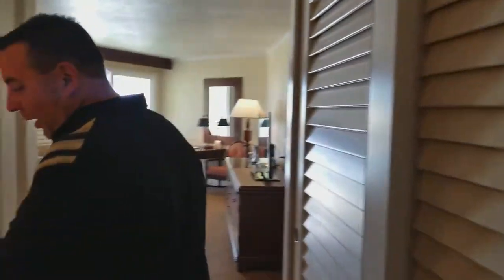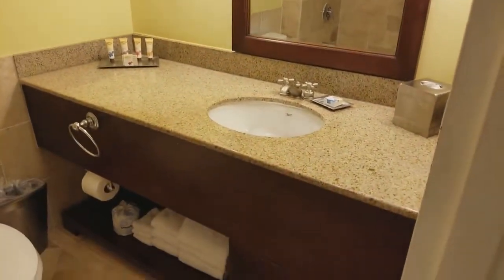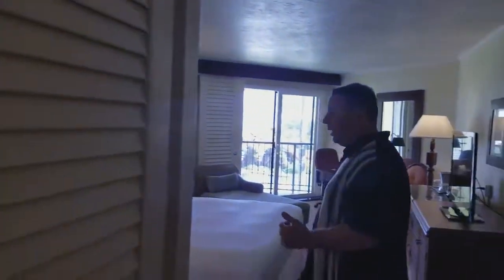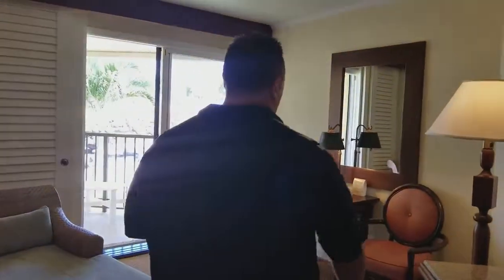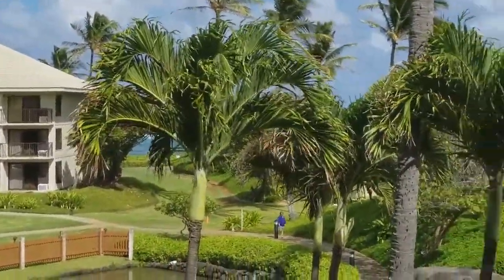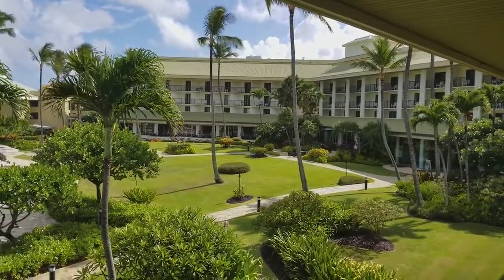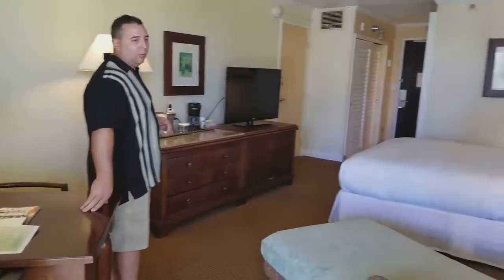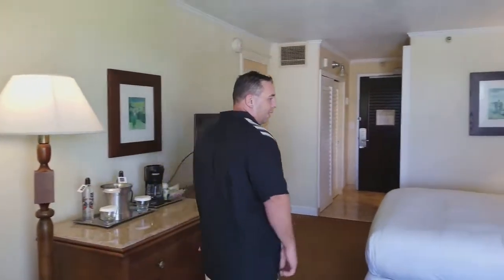Lihue - Kauai Beach Resort #1326